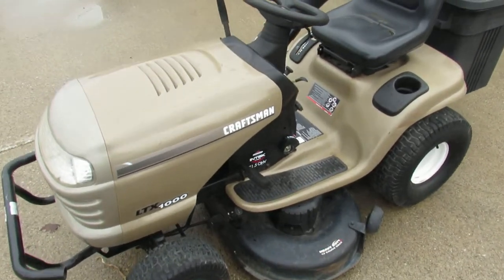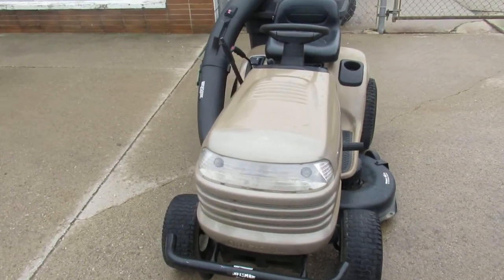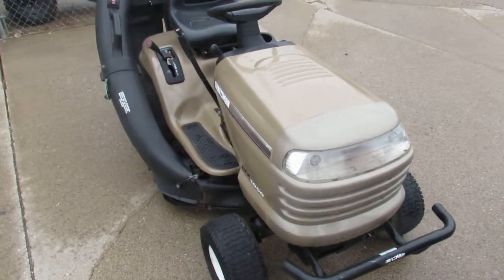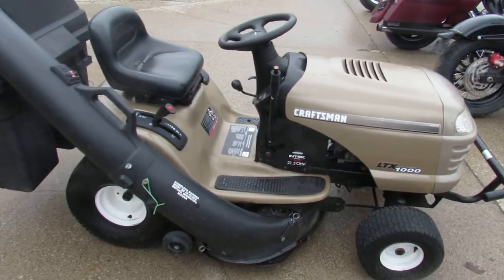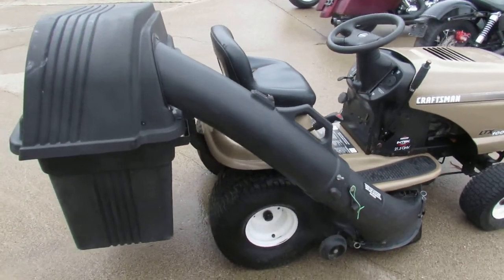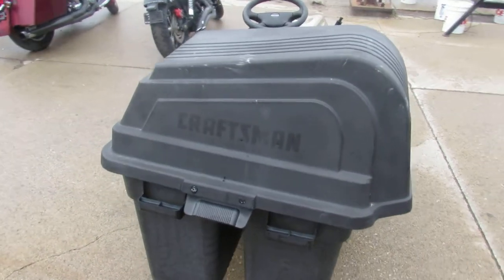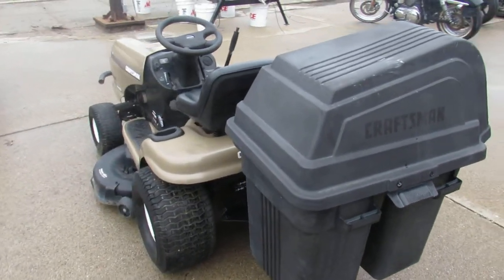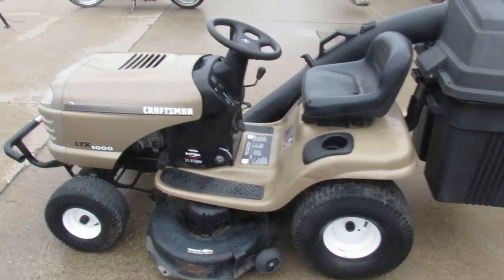Used 2011 Craftsman LTX 1000 lawnmower for sale in Michigan UC0103